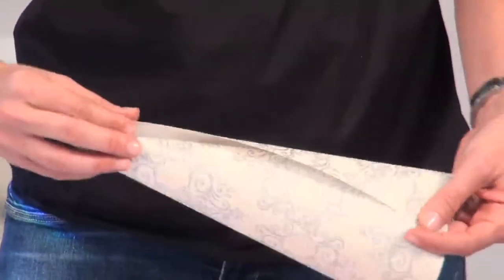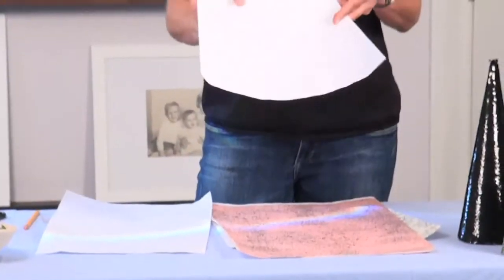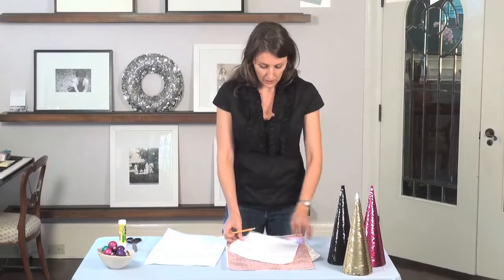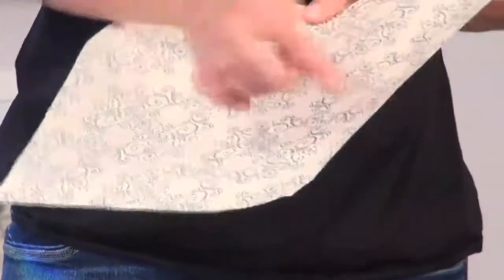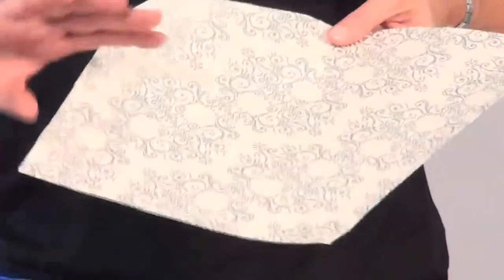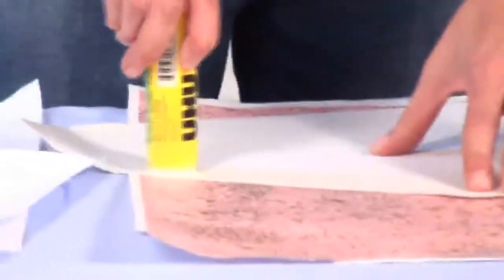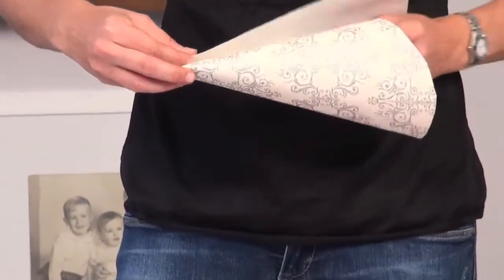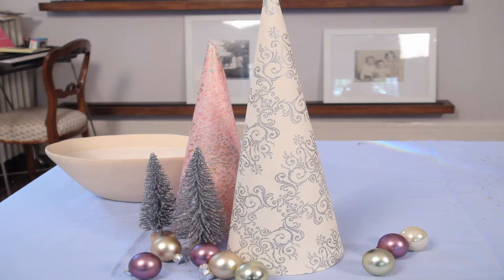Christmas decoration: Pretty holiday mini trees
Watch our home editor make a cluster of holiday trees for your home.